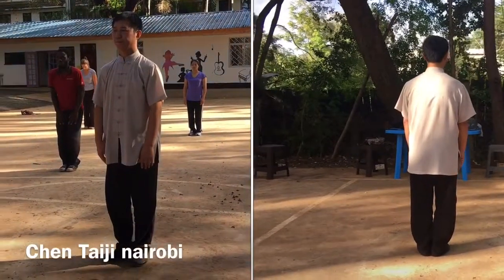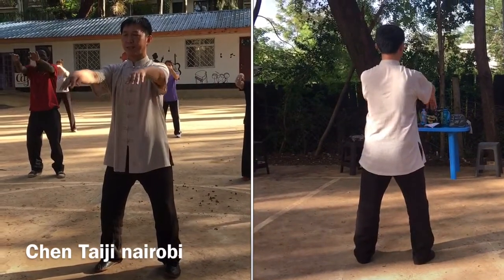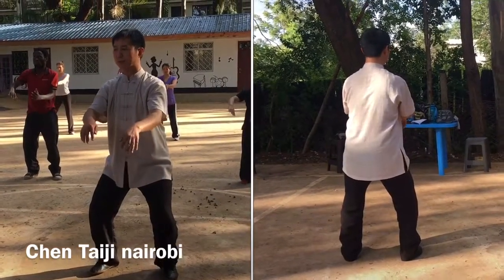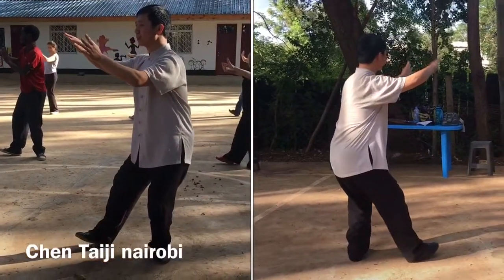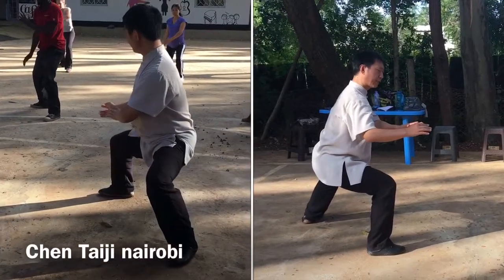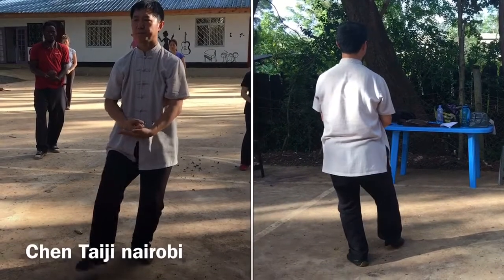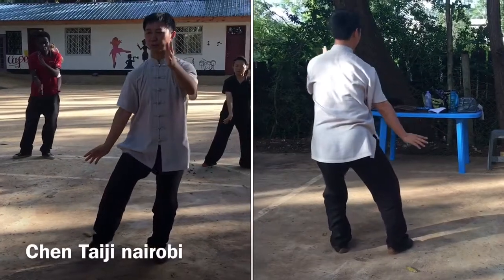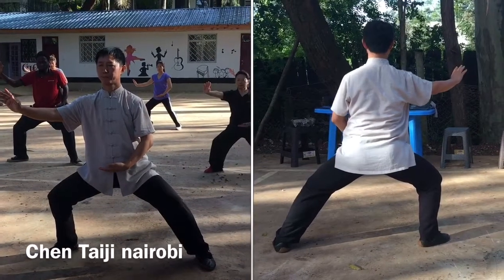Practice video - 1st to 3rd of Chen 5 Elements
Chen 5 Elements

1. Begin Taiji / Preparing form (tài jí qǐ shì, 太极起势)
2. Buddha's Warrior Attendant Pounds Mortar (Jīngāng dǎo duì, 金刚捣碓)
3. Lazily Tying Coat (lǎn zhā yī, 懒扎衣)

Master Li Mingliang is a 20th generation Chen Style Taijiquan instructor in Nairobi, Kenya, who conducts weekly Chen taiji program.